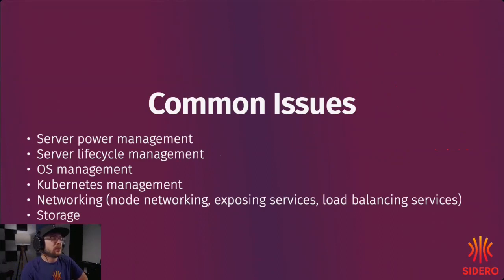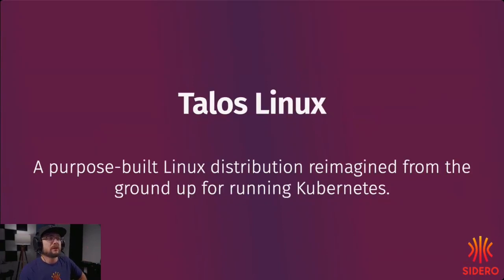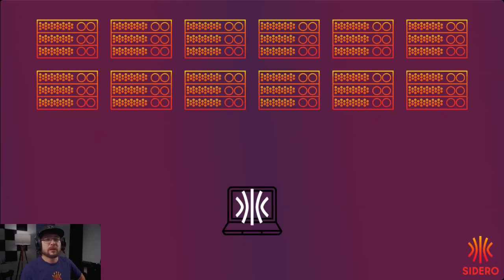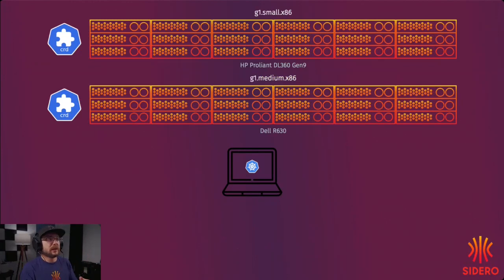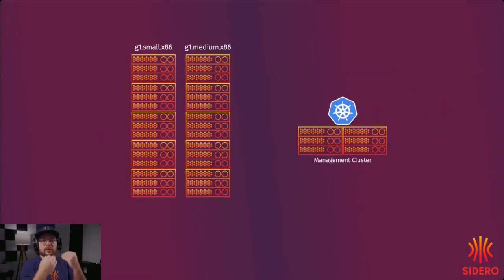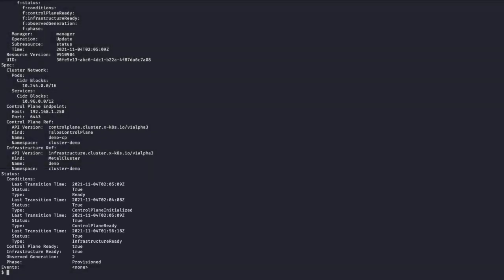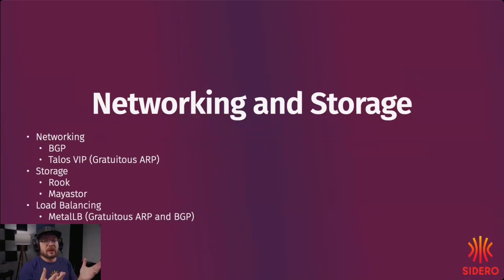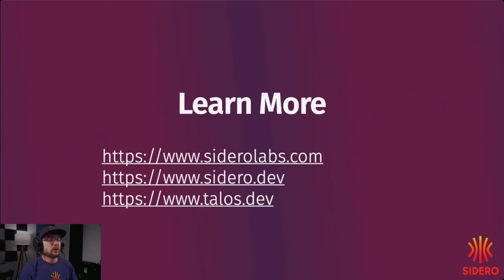Automate a K8s cluster on bare metal